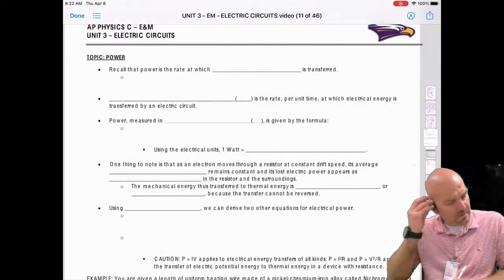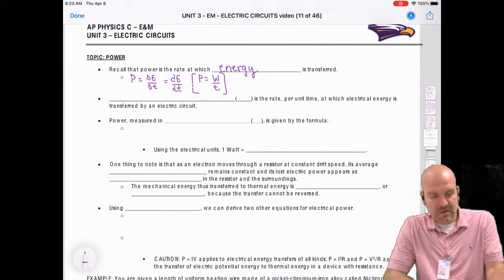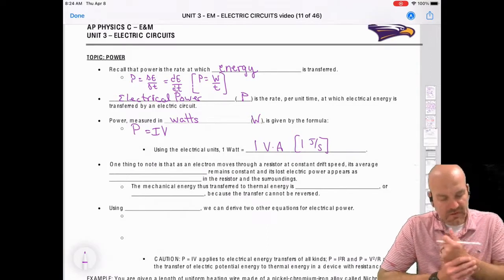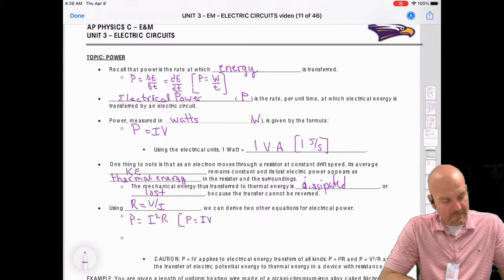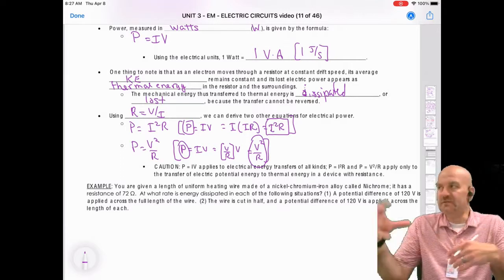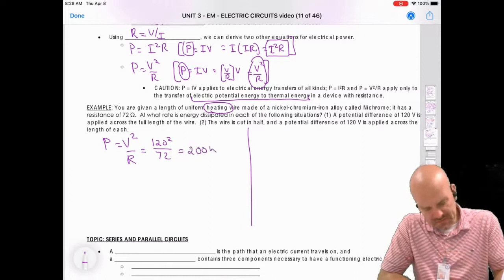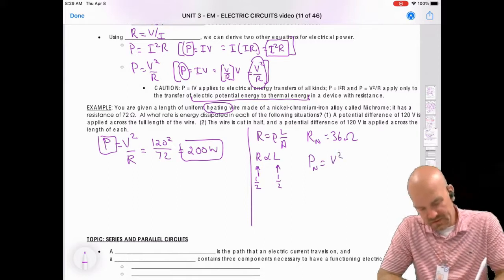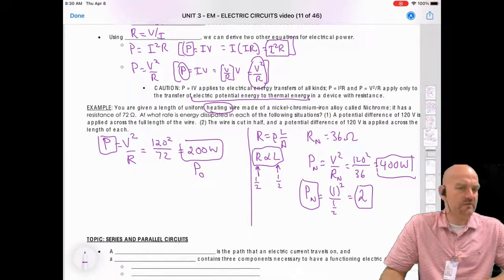AP Physics C E&M - Unit 3 - Power